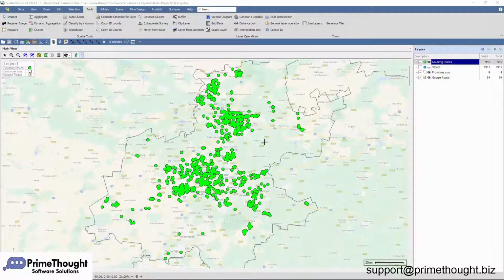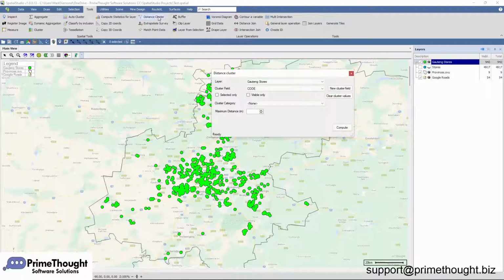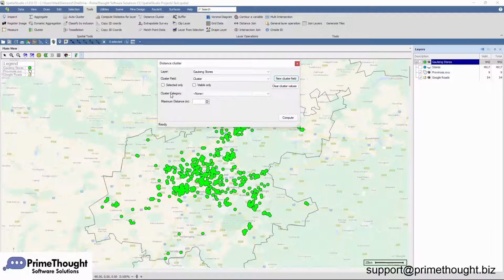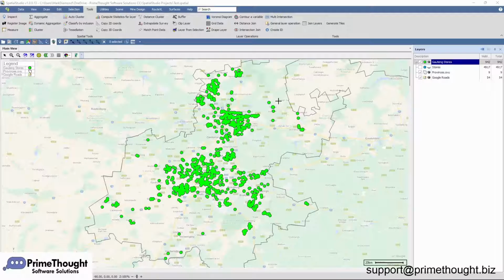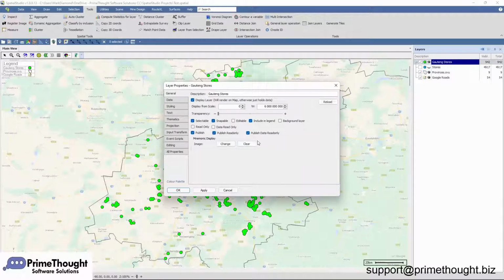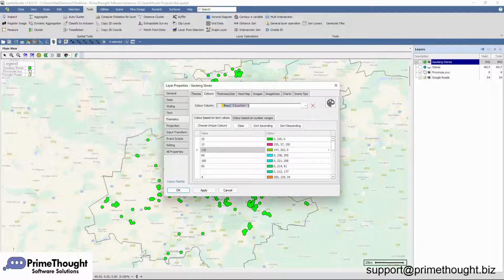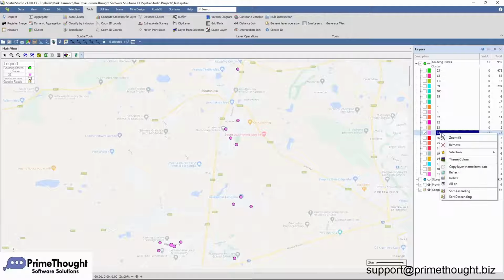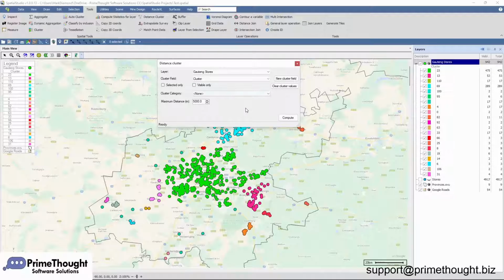Distance Cluster Tool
This video goes over how to build clusters of points data based on how far apart they are from each other, using the Distance Cluster Tool.